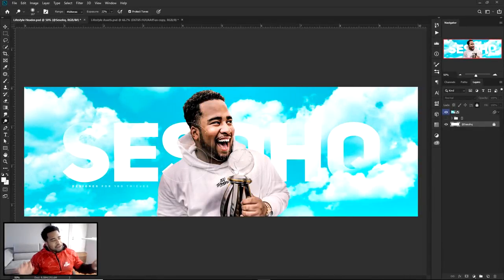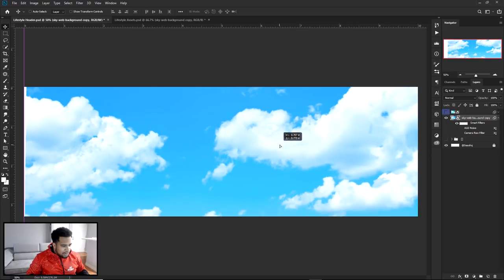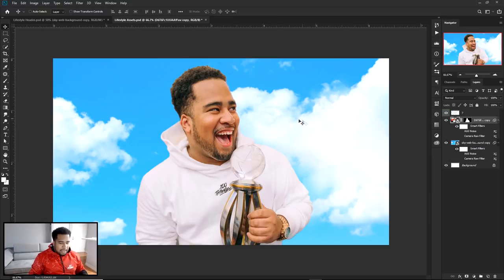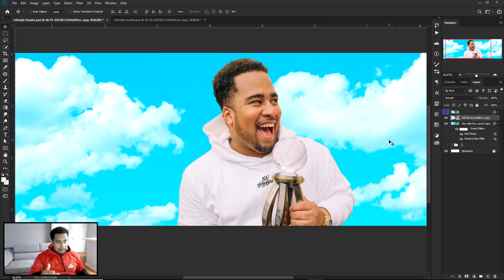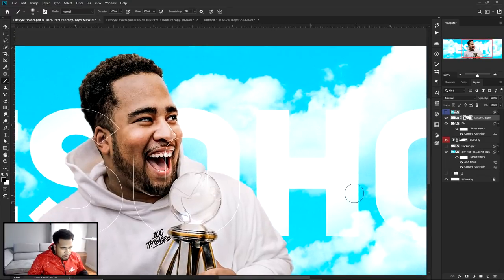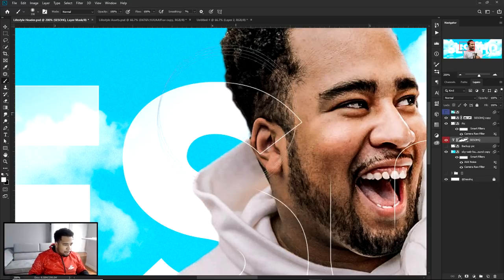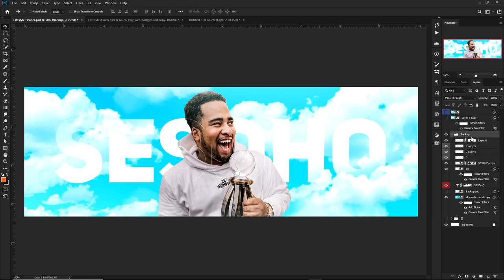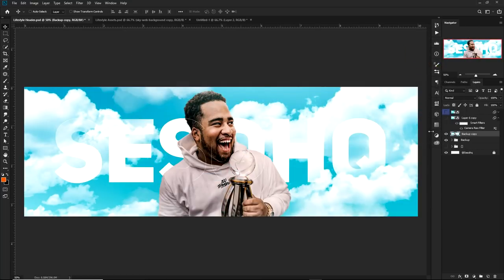PS Tutorial: Clean Lifestyle/Sky Banner design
Video Description: In this video I take a awesome Vlogger, Blogger, Tutorial or any lifestyle creative design using a simple sky background as a starting point. In this session we take things like the Dodge tool and the Burn tool to create a new shadow and highlight space, aswell as using the Camera Filter raw color correction to make the blue sky a awesome green tone. Hope you enjoy!